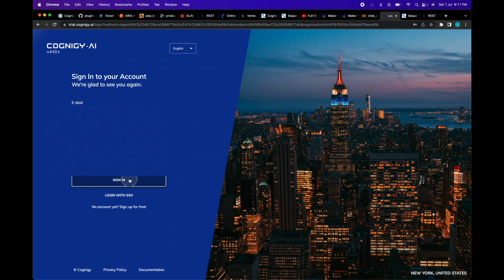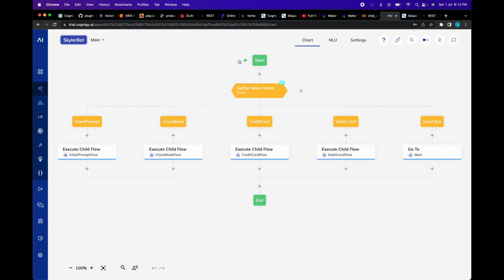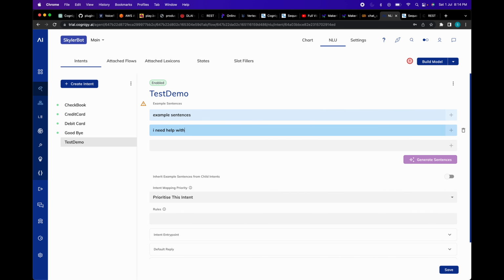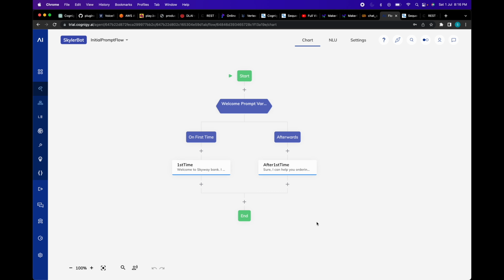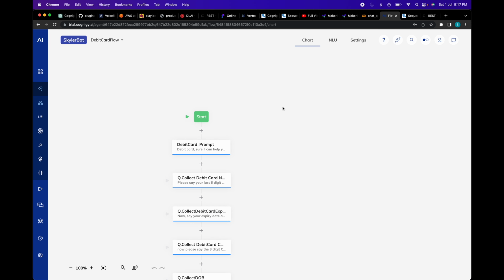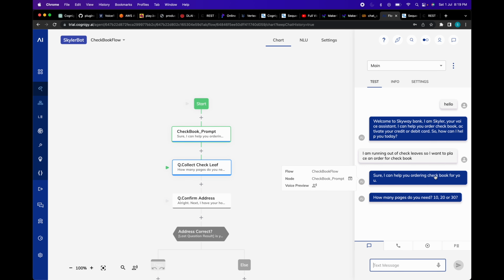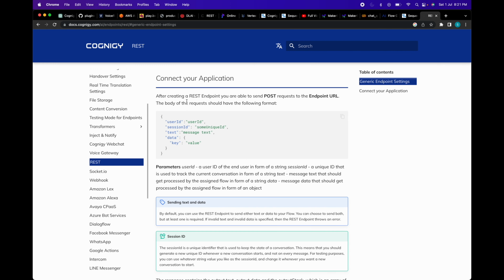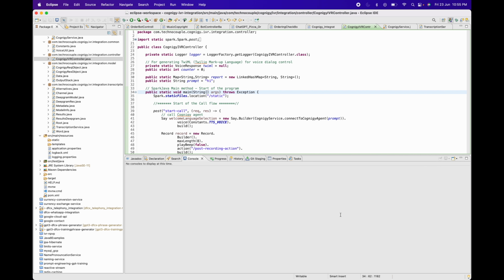Cognigy AI Integration with Twilio Telephony Platform (IVR) Part 2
In this video we will show how to integrate Cognigy AI with IVR channel through telephony platforms like Twilio. This voice bot is implemented using Twilio telephony platform and Cognigy AI for steering the virtual agent call flow.
This is a two part video. In Part 1 we will introduce to components involved, high level system design, and sequence of events with the help of sequence diagram.
In the second video we will see more about Cognigy platform, creating an agent, flows, NLU. Then demo to create endpoint, which can be used to integrate with other custom applications.
Finally we will see the end to end demo of this integration.

CognigyAI : Cognigy AI platform is a platform or tool that enables us to build and deploy conversational AI applications. It allows companies to create chatbots and virtual agents that can understand and respond to
human conversations, improving customer service and automating repetitive tasks. We can develop self-service applications and expose it as a service using Cognigy endpoint REST api. This allows
us to integrate with custom applications as well.

Here we have shown step by step procedure to create Cognigy virtual agent endpoint as REST api, which can be integrated with custom applications. We have also demo'ed the integration of Telephony platform and Cognigy using Endpoint API.

PreRequisites:
. Twilio account - sign up if you don’t have
. Twilio phone number with inbound voice capabilities - this will be the  number assigned to telephony application.
. CognigyAI - sign up if you don't have
. DeepGram - For Speech-to-text services.